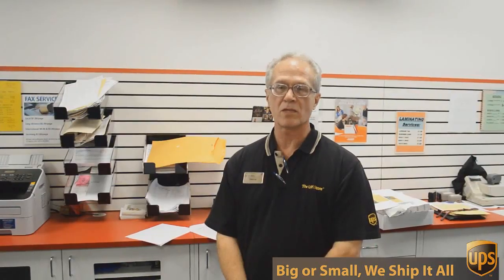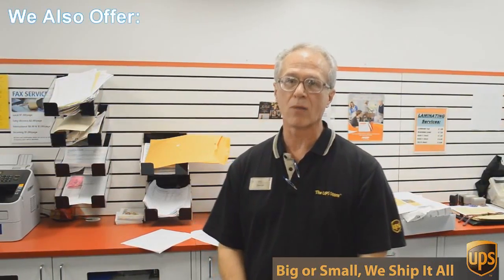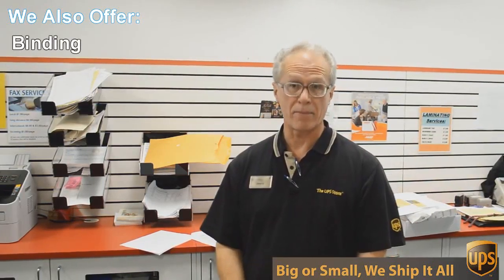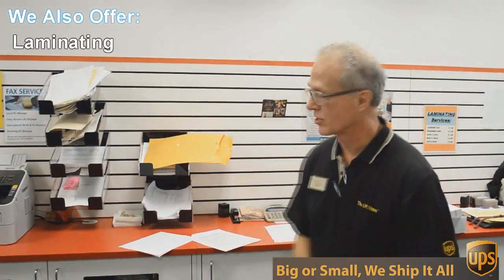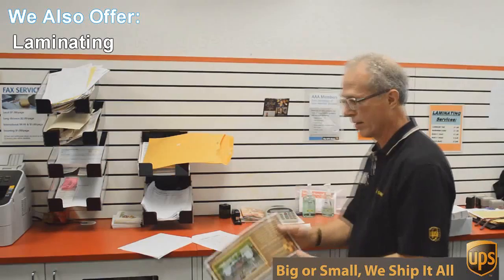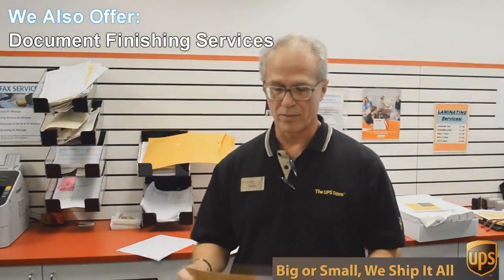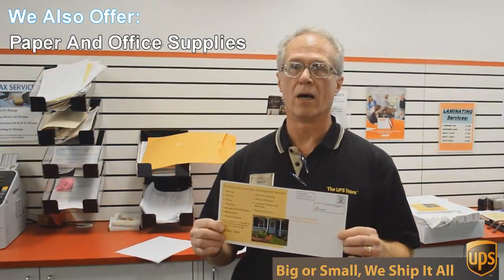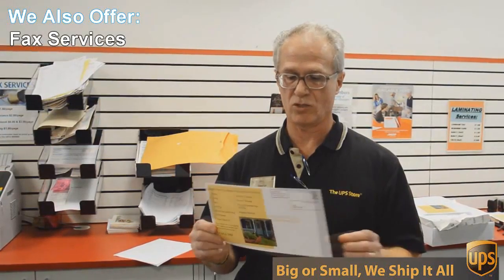Small Business Services Grandview Hills TX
porcelain.